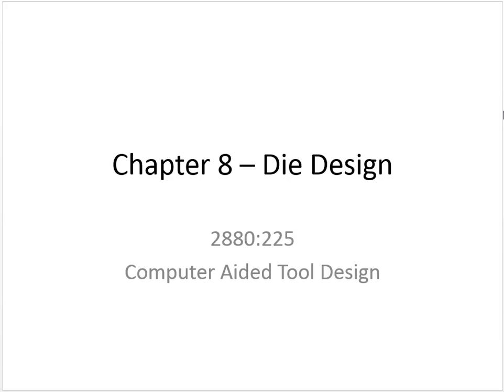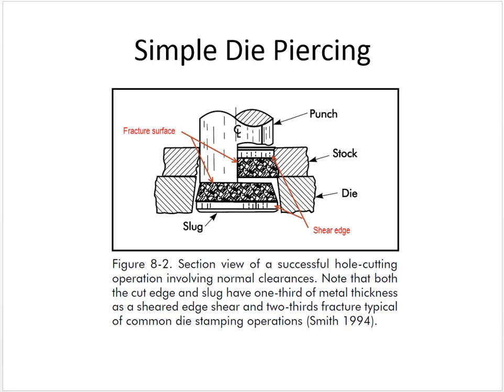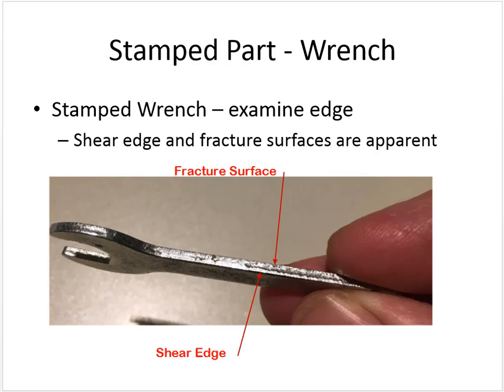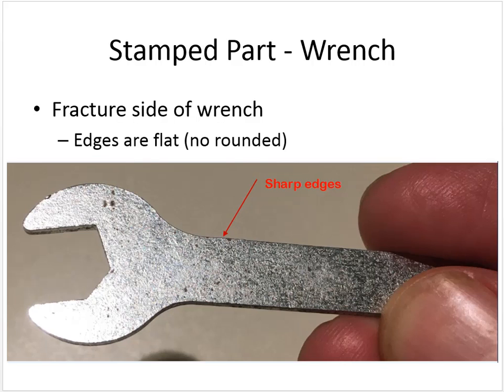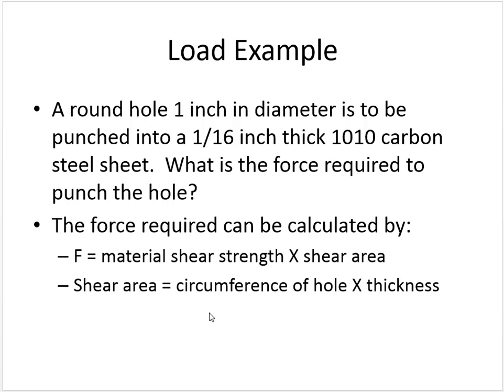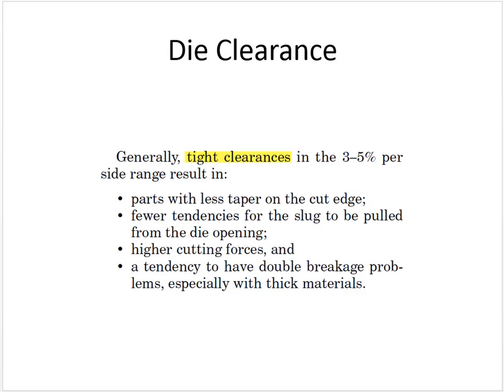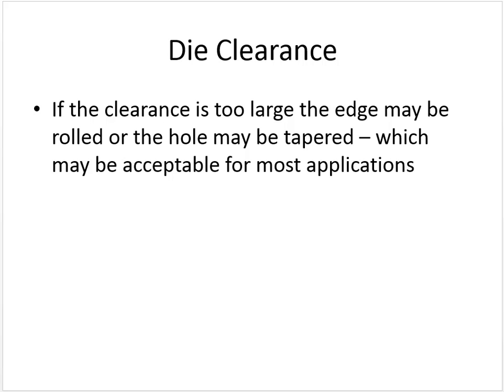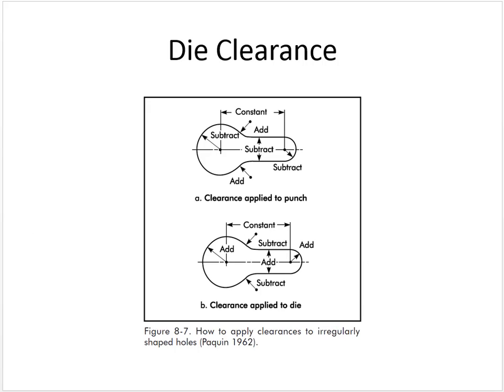TD Chapter 8 lesson 1